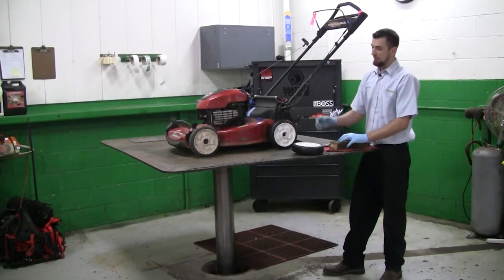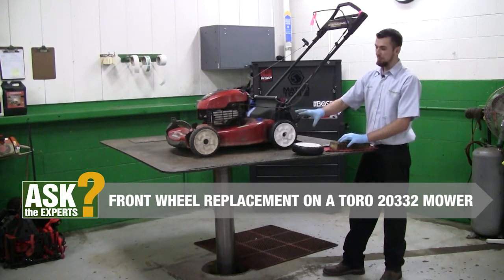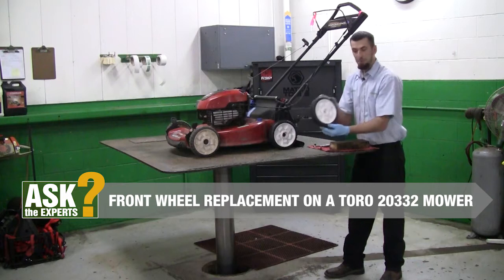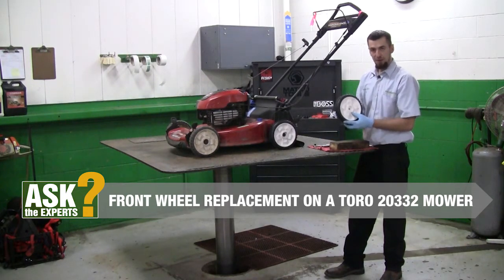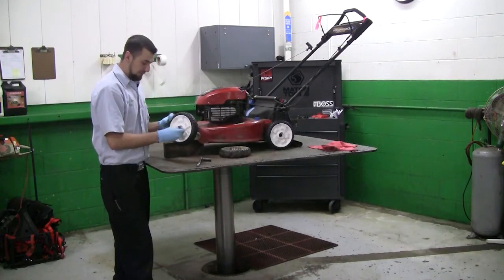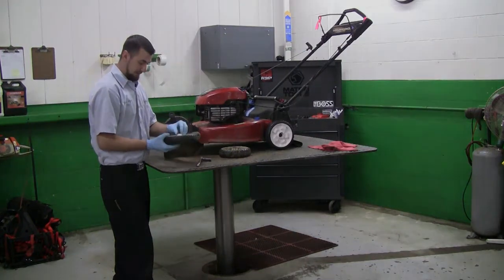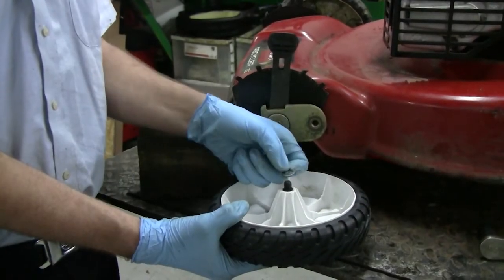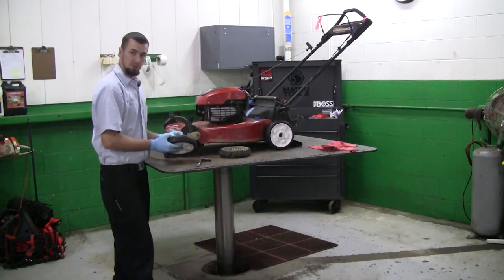Toro Walk Behind Lawn Mower Front Wheel Replacement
Use this video as a guide and you’ll learn to replace your walk behind lawn mower blade in less time than you think.  to view a list of all Toro walk behind lawn mower models using this part.

Tools you’ll need:
• Toro Parts Wheel Assembly 115-2894
• Ratchet
• 13 millimeter socket
• 2 x 4 piece of wood

Safety Precautions - Before performing any repair or maintenance on your Toro walk behind lawn mower blade:
• Shut off the lawn mower engine
• Allow the engine to become cool to the touch
• Disconnect the spark plug wire to prevent accidental starting

Here’s what to do:
• Place the piece of 2 x 4 wood block under the of the mower to prop the machine up and raise the wheel off the ground
• Use the ratchet with the 13 mm socket to loosen the bolt on the wheel
• Once you take the wheel off, there is a small washer that you will need when reinstalling the wheel. If you misplace it, the part number is 614426 - you can purchase another one
• Inspect the wheel for dirt and debris; make sure there are no cracks or any damage
• Inspect the wheel teeth for uneven wear or broken teeth
• Inspect the bolt as well
• Clean the bolt of any debris
• Reinstall the bolt through the wheel first, then reinsert the washer
• Reinstall the wheel onto the mower
• Tighten the wheel to the mower by hand, screw it finger tight then use the ratchet to tighten it down
• Give it a quarter-turn tight
• Check the wheel to make sure it doesn’t bind and rolls freely
• Remove the 2 x 4 piece of wood

Why Weingartz?

Our inventory of Toro lawn mower parts is one of the widest in the industry, which allows us to offer quick response times and provide real images of many Toro parts to help you confidently make your selections. You can easily find replacement parts for your all your Toro equipment on our website or in our stores.

We ship all in-stock Toro lawn mower parts ordered by 4:00 p.m. EST the same day! Search Weingartz for diagrams, our Toro lawn mower parts catalog, and quick reference guides. We hope that you find our site useful and our customer service friendly and responsive to your Toro lawn mower parts needs. We appreciate any feedback and use it to continuously improve our business practices and the quality of our customer service.